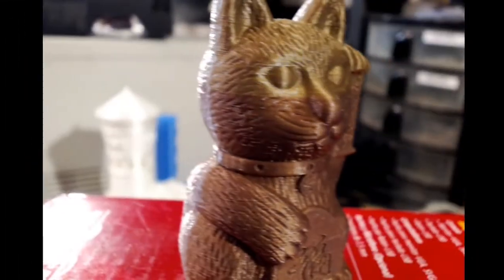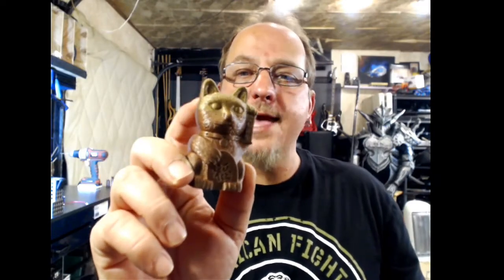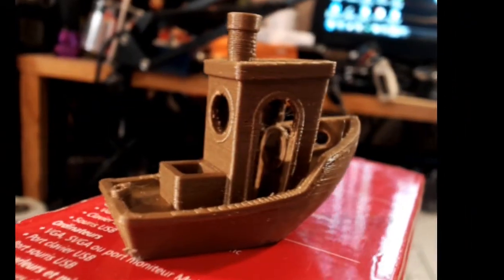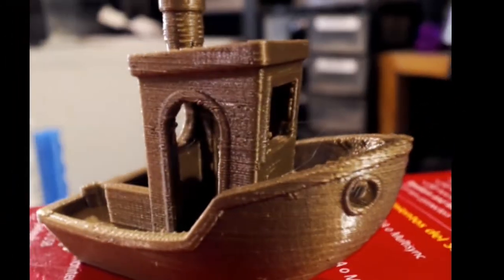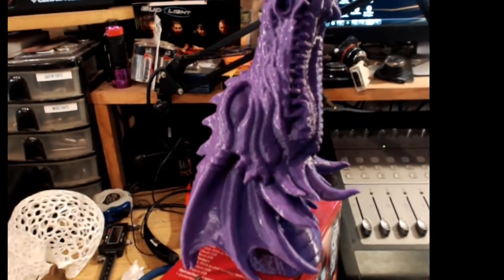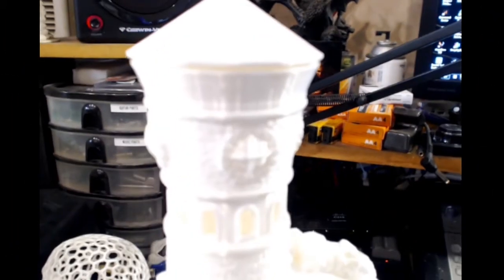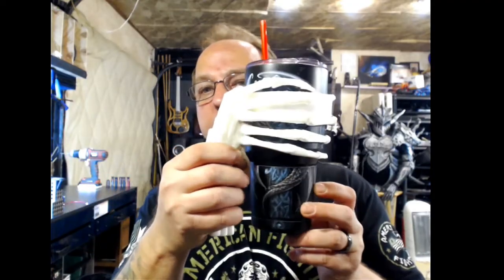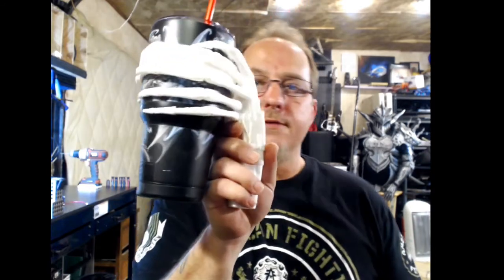Best 3D Printer for Beginners - Ender2 Review - 2018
Use the links below to buy printers and equipment at Discounted Prices!!!

Amazon Items:
TeckNet 1080 webcam
Logitech C920 webcam
Audio-Technica AT2020 mic
Scarlett 6i6 audio interface
PowerDirector 16 video editor
Foam Floor Mats